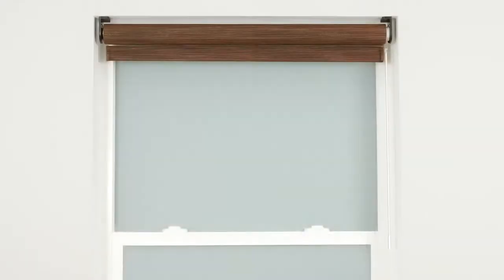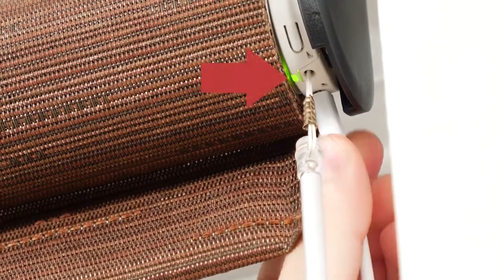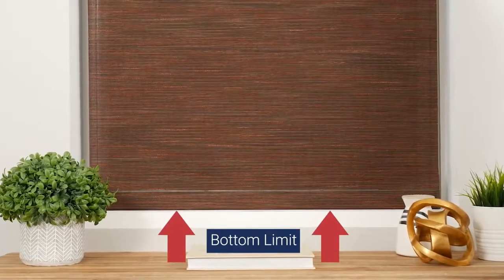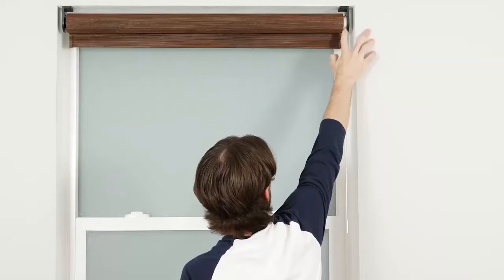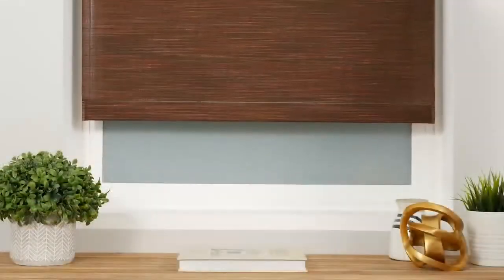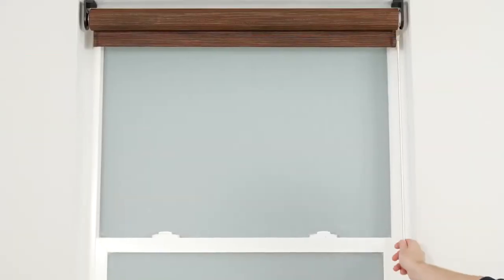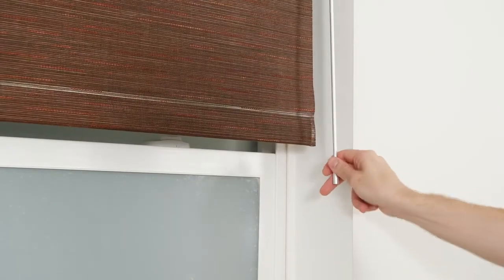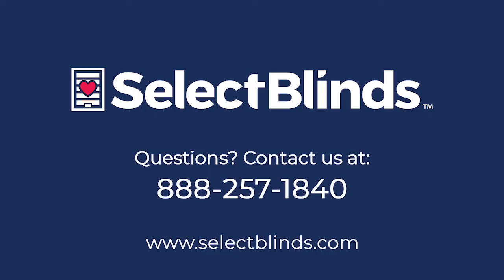How to Program Motorized Pull Wand for Double Roller Shades | SelectBlinds.com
Operating your motorized shades is easy! Just watch this easy-to-follow video for step-by-step instructions on how to set up your motorized wand, change factory default settings for upper and lower limits, as well as program a favorite position for your shades to stop at.

0:00 Intro
0:36 Setting up and using the wand
1:03 Adjusting upper and lower limits
2:06 Setting a favorite position